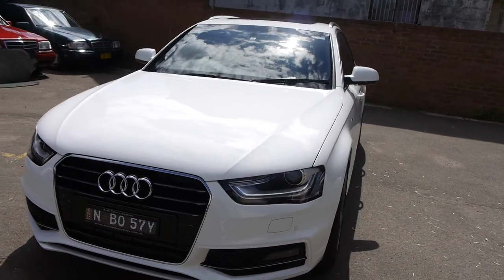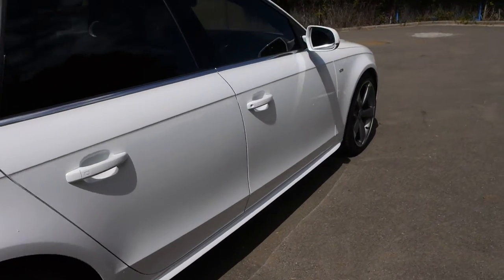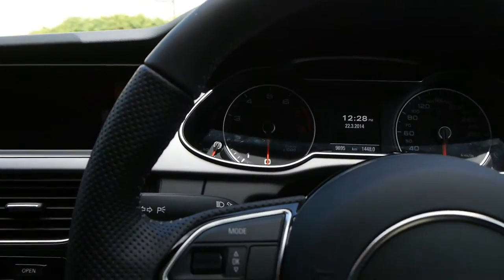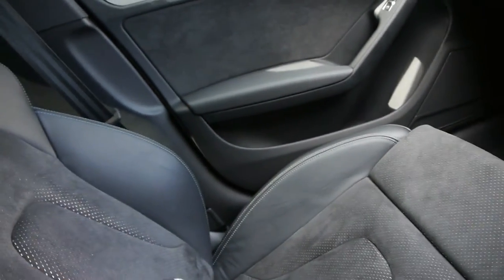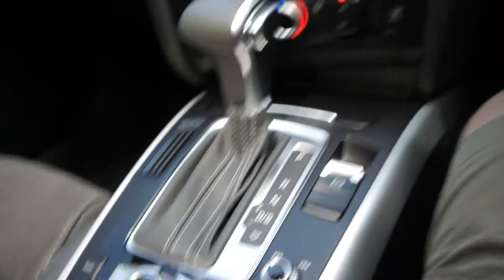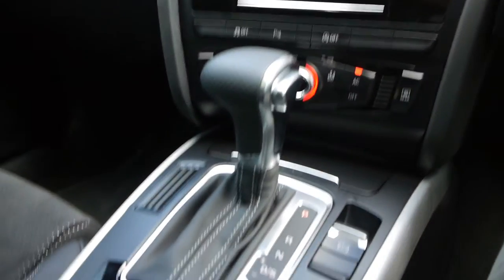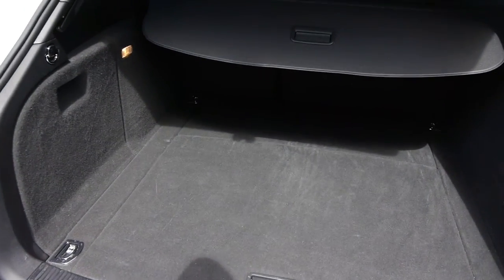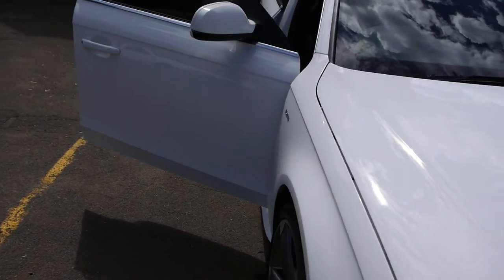Oldtimer Centre - Marrickville NSW